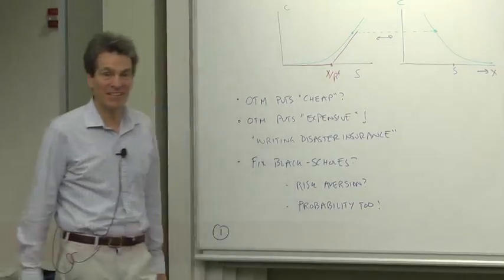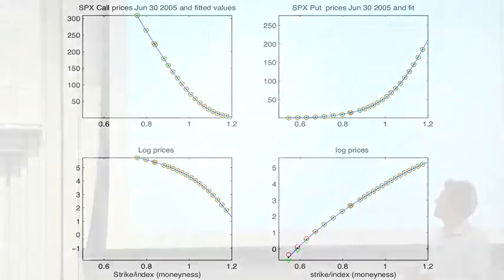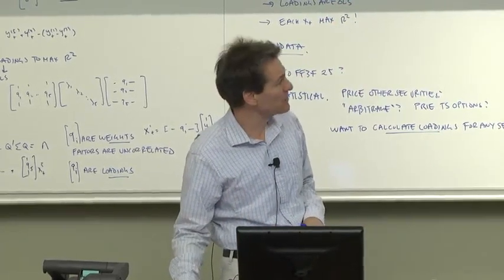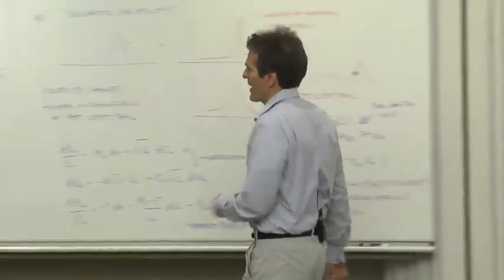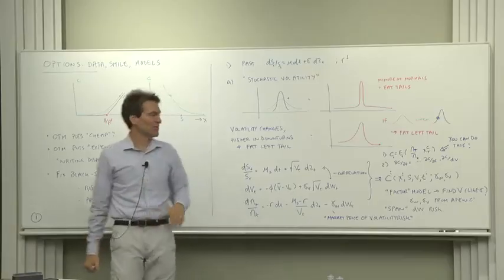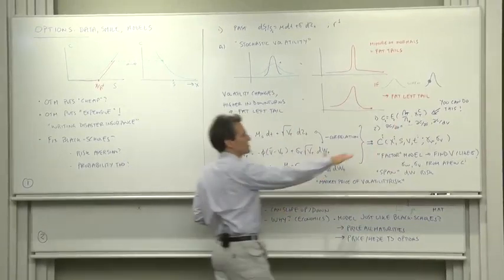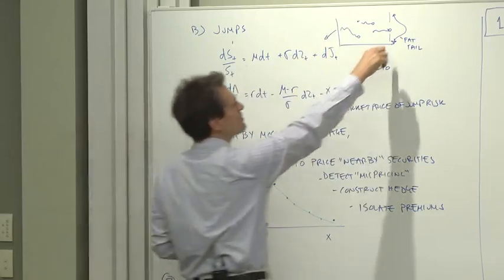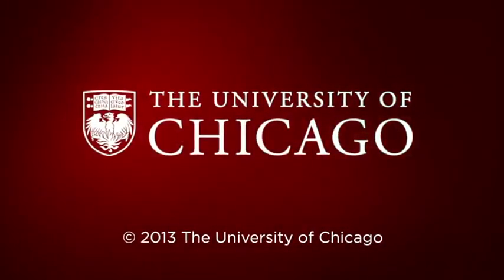5.6 Date, Smile, Models